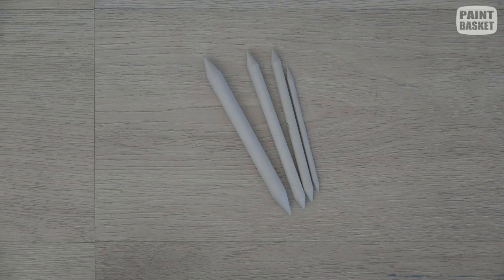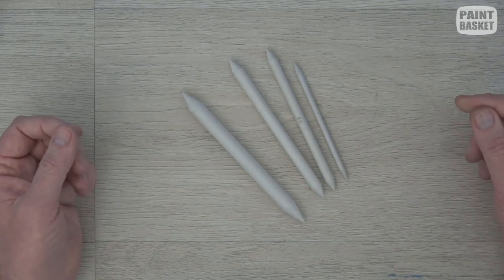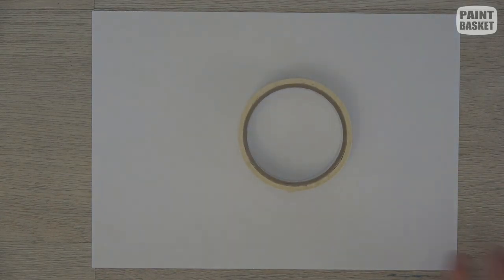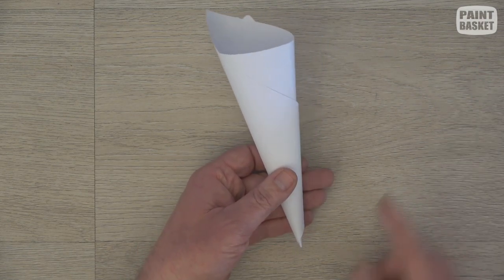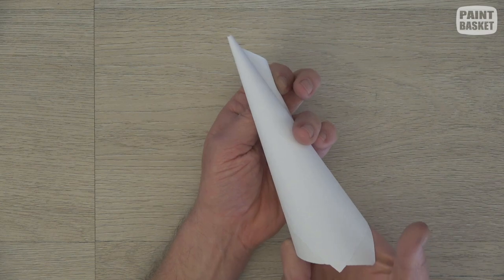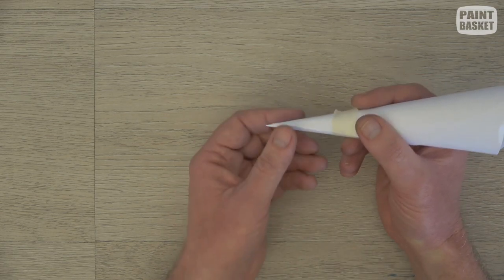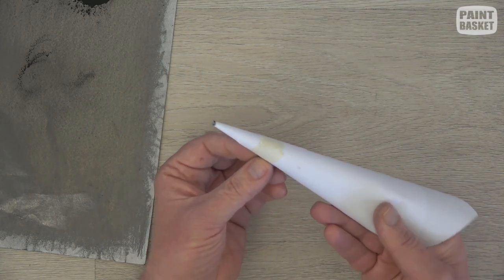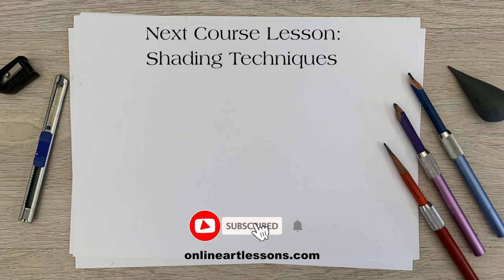How to Make a Blending Stump - Drawing for Beginners Course Lesson 16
In this lesson you will learn how to make your own blending stump. Blending stumps are used to smooth your pencil shadings and fill in tiny areas of the drawing.

Welcome to my free drawing course, Drawing for Beginners. This is lesson 16 in the series.. During the course you will learn everything you need to know about pencil drawing so that you can draw like a professional.

The videos are short bite size lessons so that you can learn at your own page and quickly find each lesson without having to scroll through long lessons.

Here is a link to the playlist for the course so that you can watch the lessons in their correct order:

In the next lesson in the series you will learn the methods used to shade using pencil. You can watch that class here:

0:00 Intro
00:24 Bought Blending Stumps
01:39 Equipment Used to Make a Blending Stump
01:50 How to Make a Blending Stump
02:39 Adjusting Your Blending Stump
04:02 Cleaning Your Blending Stump
05:23 Next Lesson - Pencil Shading Techniques